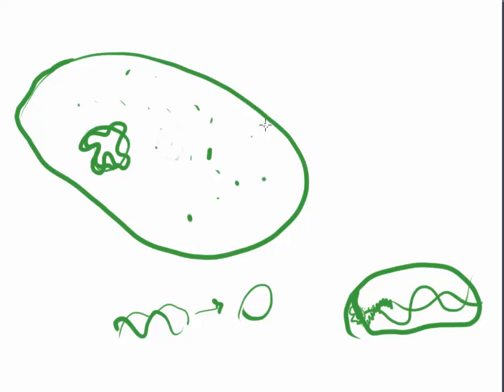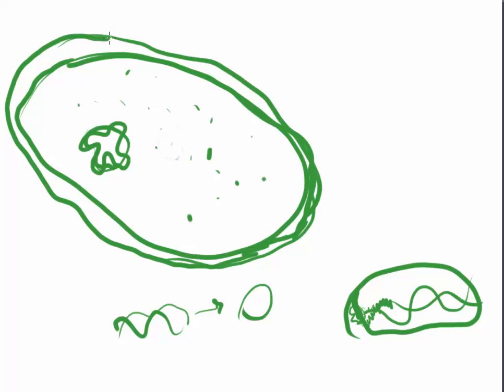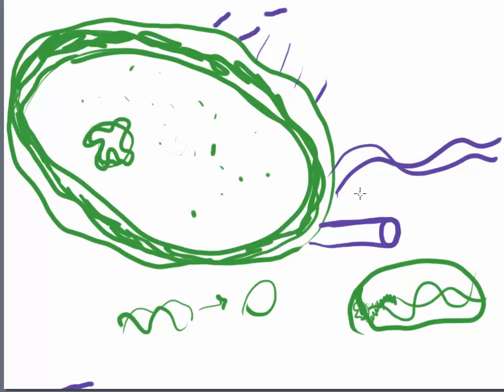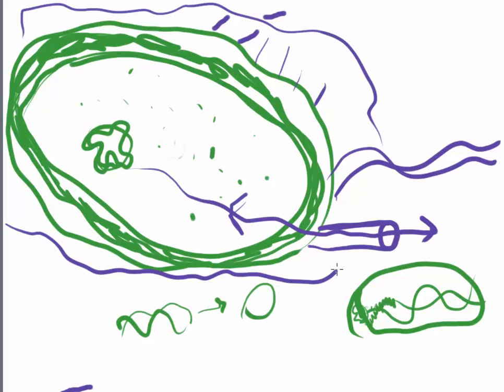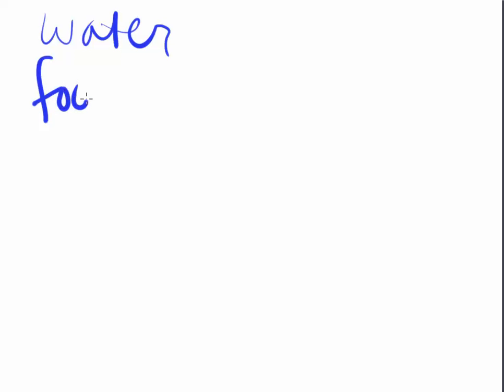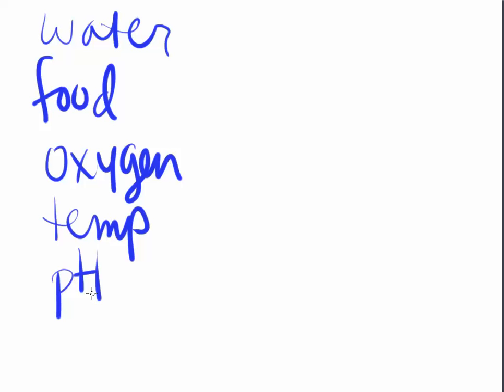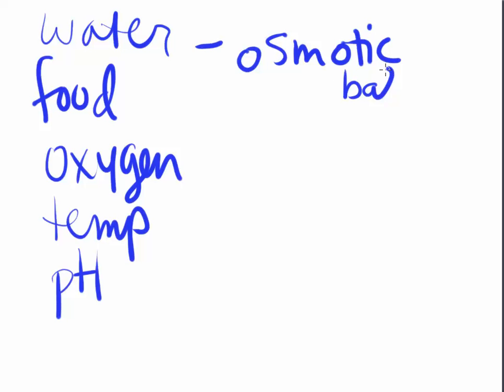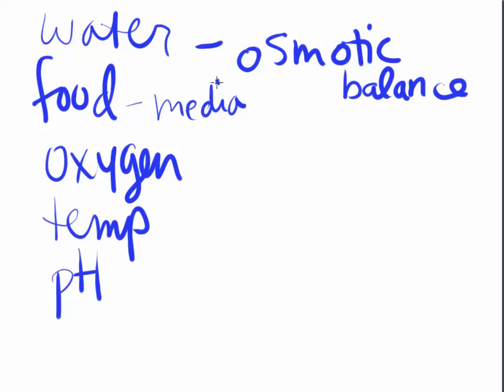intro to prok cells summary video